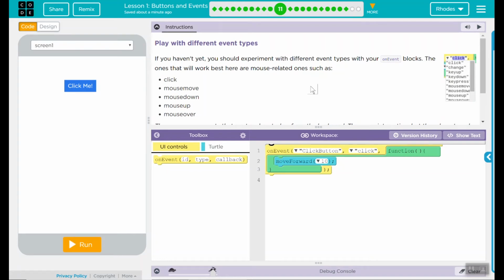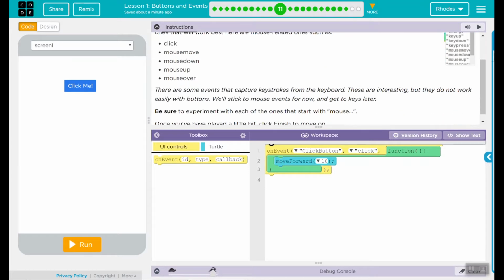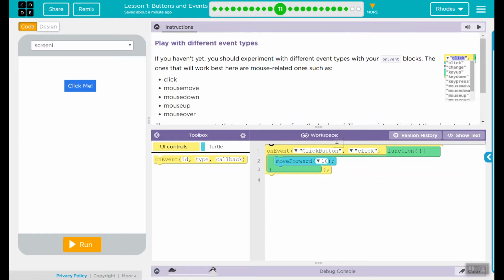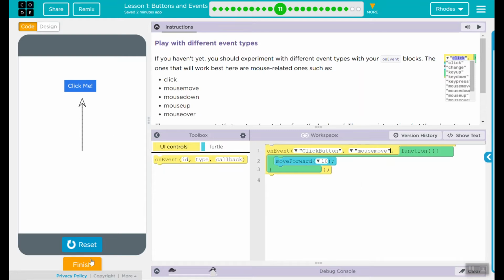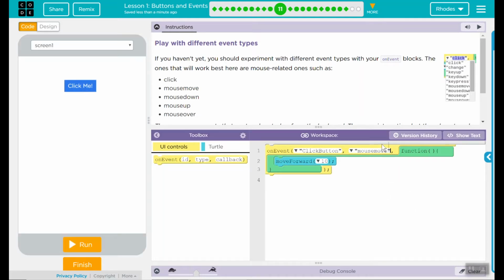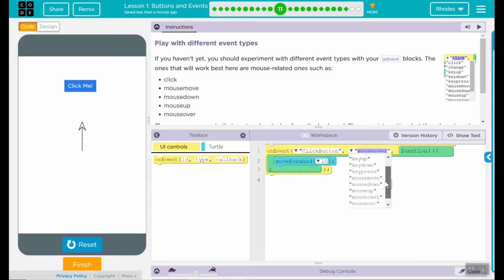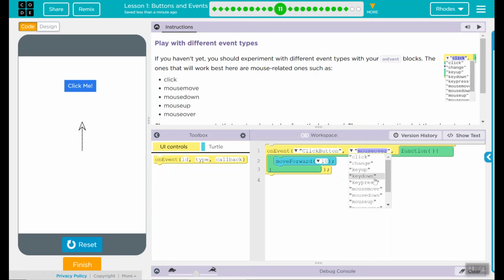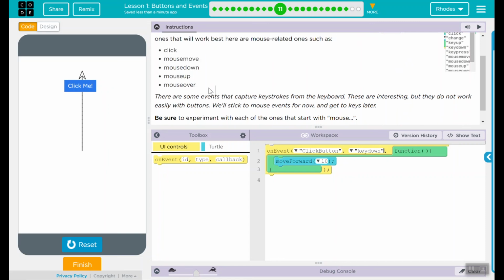Unit 5 - Lesson 1: #11